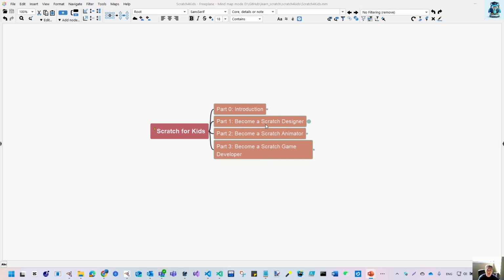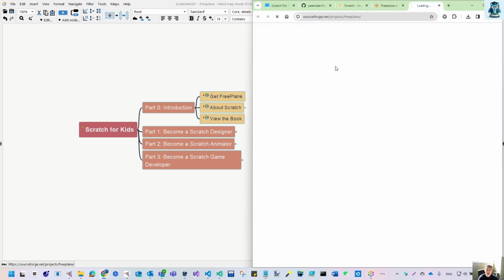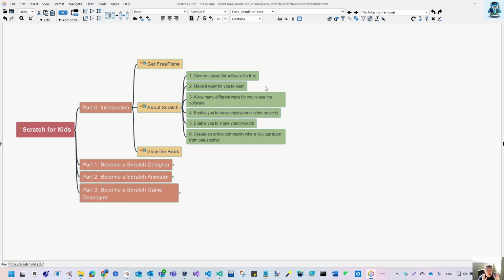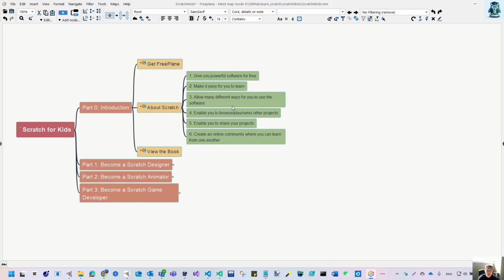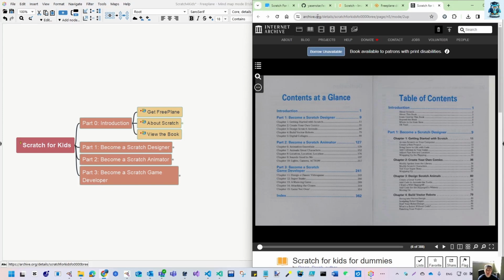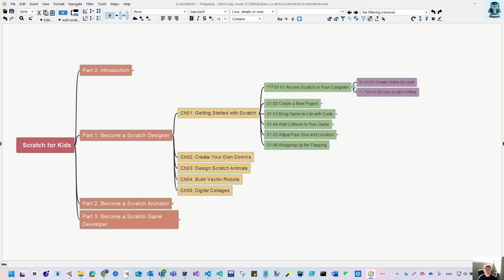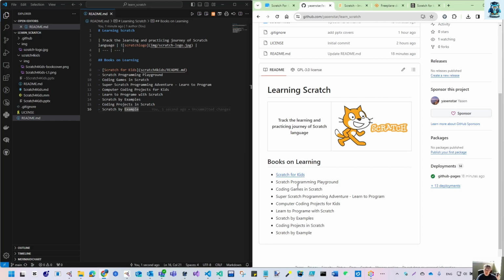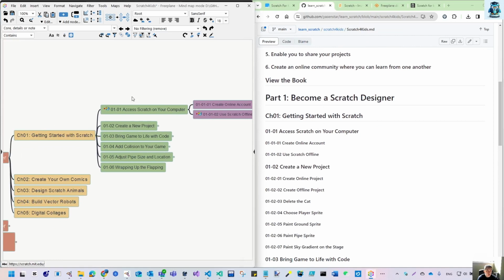Scratch for Kids 000 - Opening and Introduction 开篇与介绍